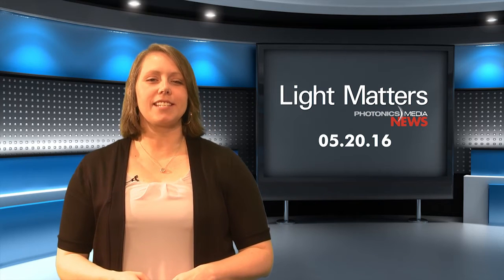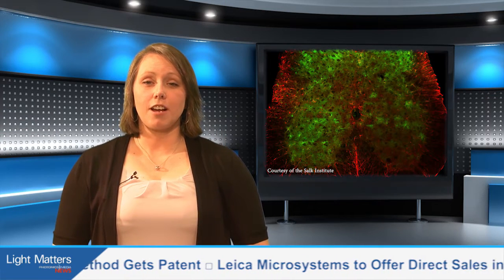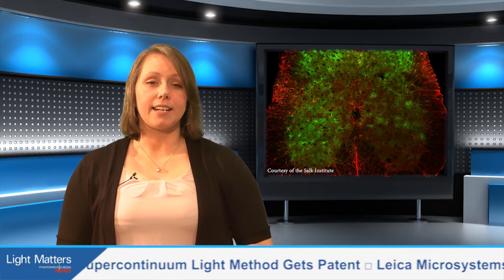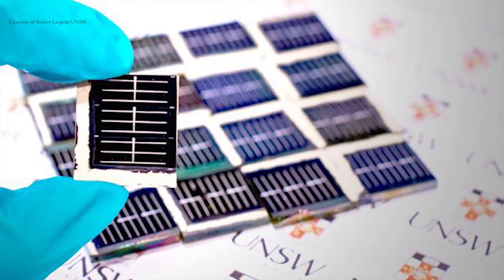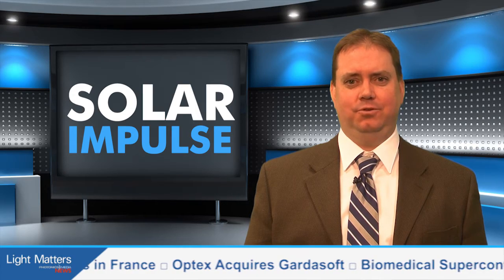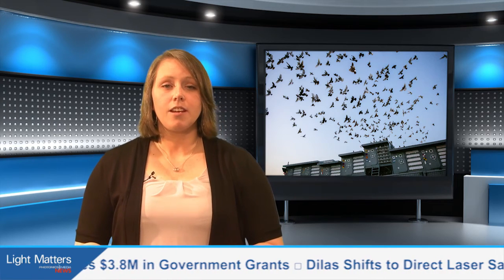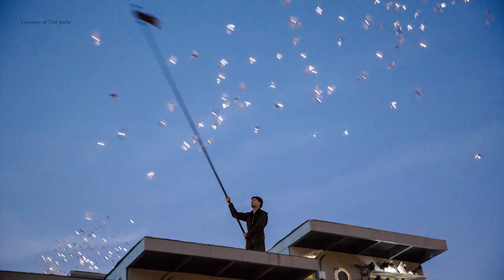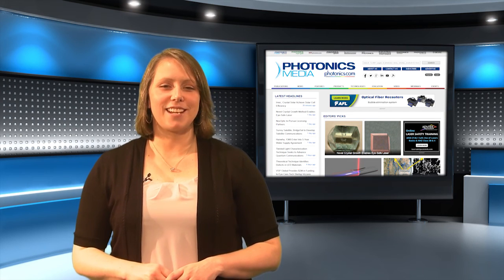Pigeons + LEDs: Illuminating the Skies - LIGHT MATTERS 05.20.2016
The May episode of Light Matters features renowned artist Duke Riley, whose work is lighting up the skies over Brooklyn Navy Yard through mid-June with Fly by Night, a uniquely-orchestrated live exhibit. With a troupe of pigeons and mini LED lights, this series brings together art, nature and technology. We also explore a new thin-film technology that achieves a world-leading solar cell efficiency of nearly 8 percent, and we take a look at a microscope the size of a penny that is helping researchers observe the everyday activities of cells within the spinal cords of mice.